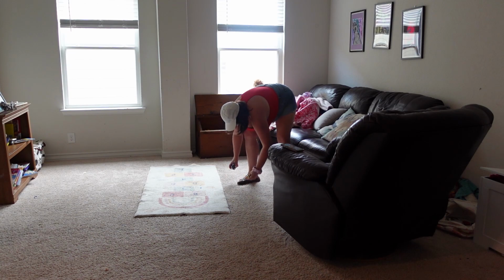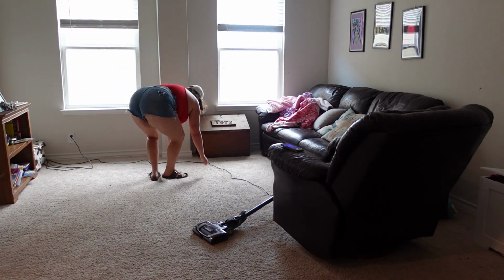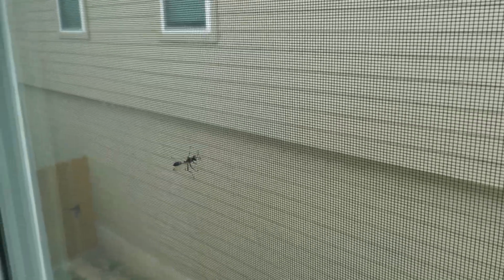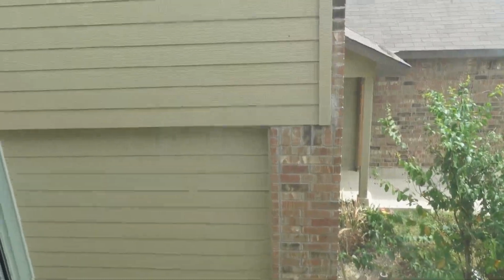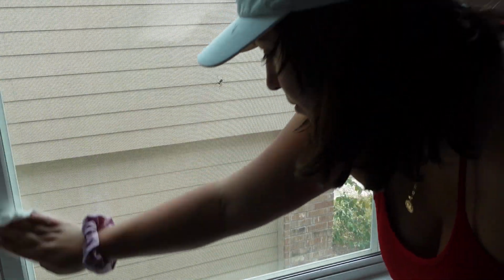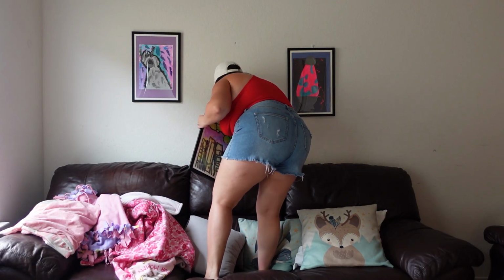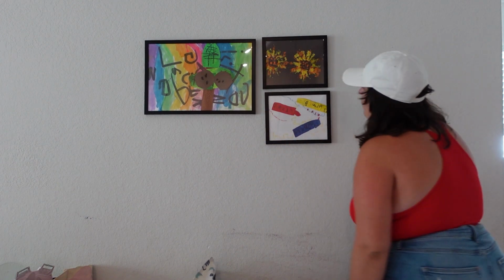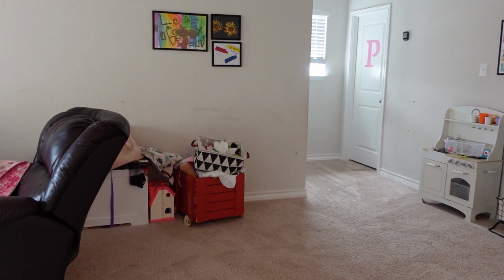Quick Clean| Clean With Me| SAHM| Military Wife| DIML| Speed Clean| Cleaning Motivation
Hi! My name is Morgan Phillips. In this video I'm giving the playroom a Quick clean! Let me know if you have any good DIY Laundry Detergent! I'm really wanting to try some out and want to know if you all have any recipes you already know and love!

Morgan Phillips